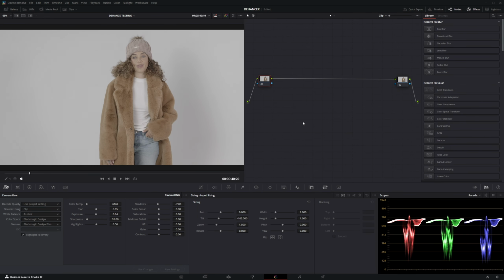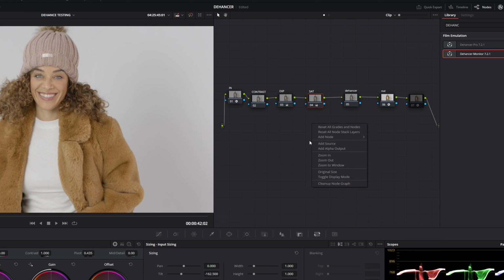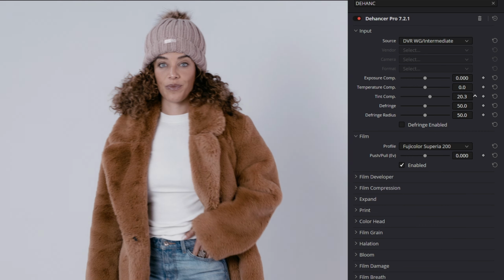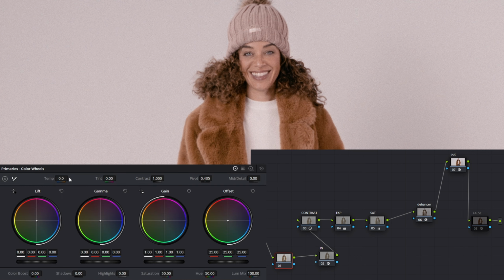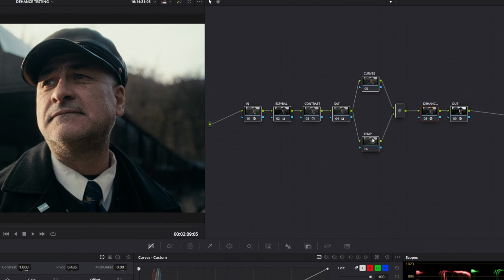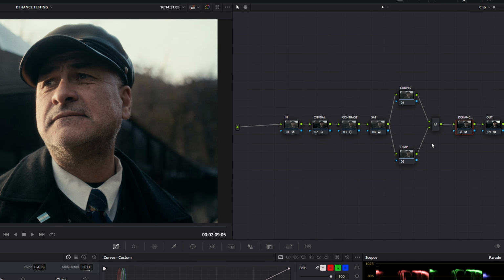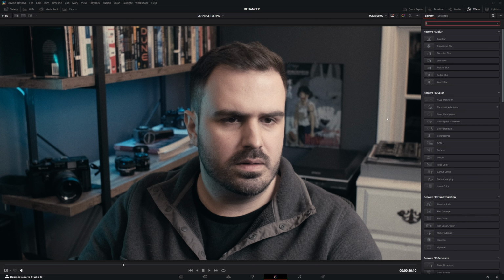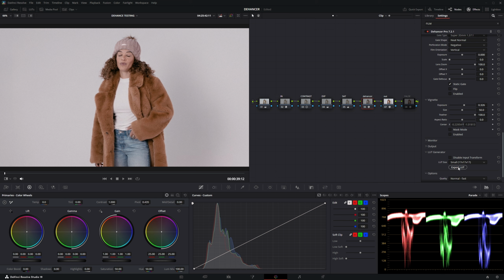Yet another color grading tutorial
00:00 - Intro
01:07 - Important: Footage Prep, Project, Nodes
05:44 - Free False Color Plugin
07:05 - Dehancer Plugin Overview
09:29 - Film Stocks and Prints
14:05 - Additional Tweaks (Grain, Halation, Bloom, etc)
17:26 - Corrections and Tweaks
19:42 - Applying Past Grades to New Shots
20:23 - Darker images workflow
24:41 - BRAW Clips for Grading
31:41 - Fuji F-Log Talking Head
36:16 - Free Film Look Creator
38:21 - Closing Thoughts
42:41 - Credits

✨ Featured Film Equipment ✨
➢ Cinema Camera: Sony FX3
➢ Hybrid Camera: Fuji XH2
➢ Pro Photo Camera: Fuji XT3
➢ My Microphone: Shure MV7
➢ My Accent Light: Pavotube
➢ Budget Key Light: Amaran300c
➢ Pro Key Light: Apurture 300x
➢ All Around Budget Light: Amaran 60x
➢ My Softbox: Apurture Lantern

💬 Socials

Footage:
DP - Raffael Defeo
Model - Laticia Rolle